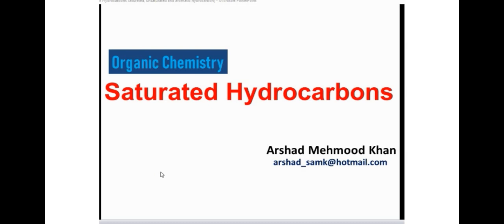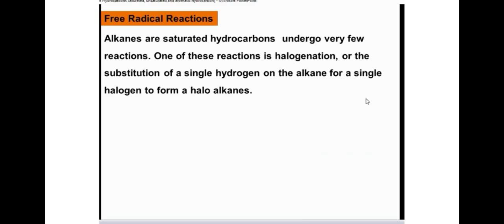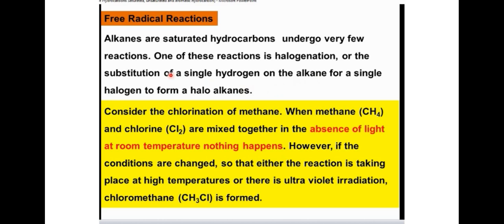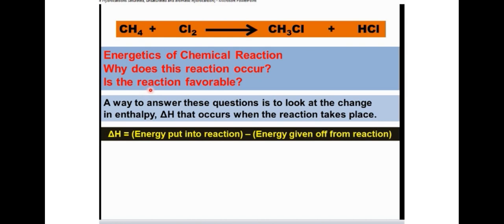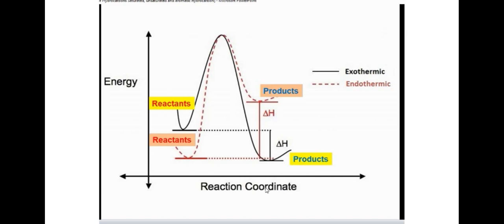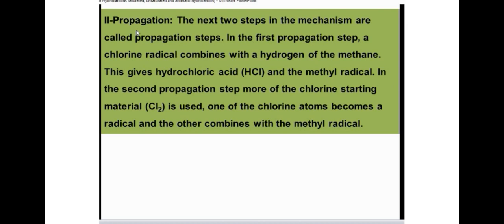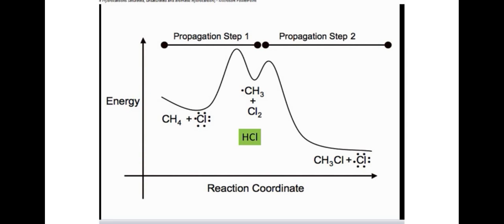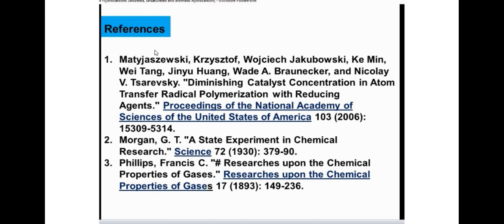saturated hydrocarbons || organic chemistry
SPARK | saturated hydrocarbons | free radical substitution in alkanes